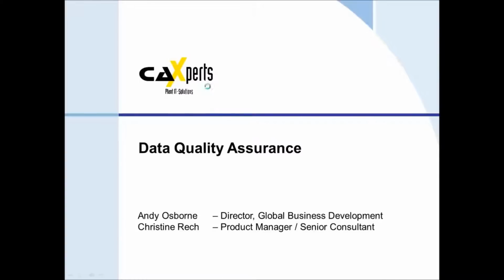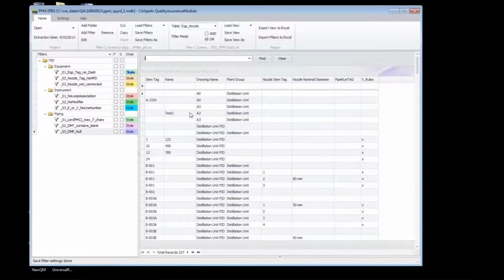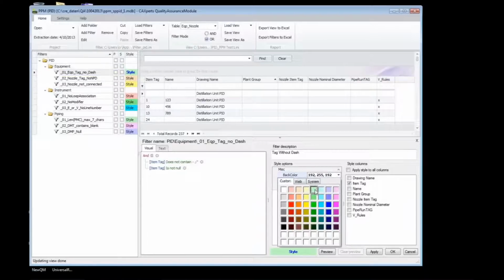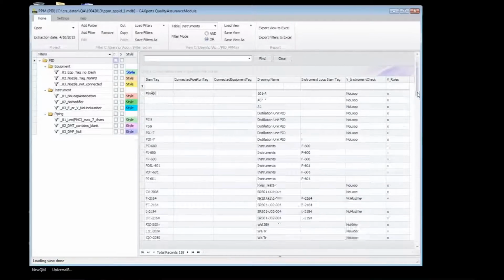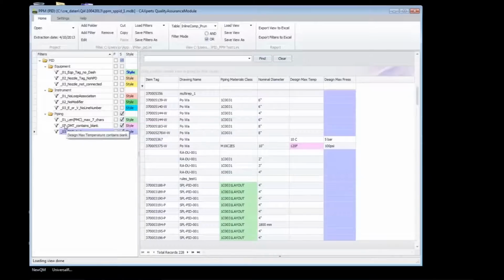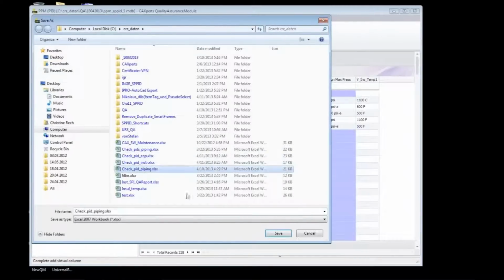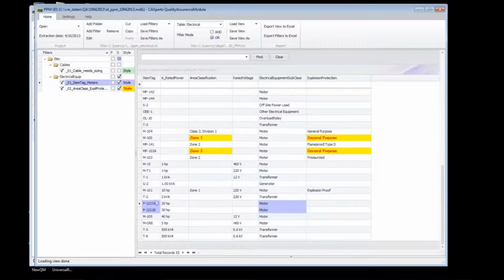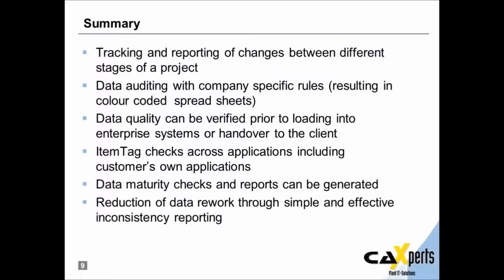QualityAssuranceModule - data quality assurance